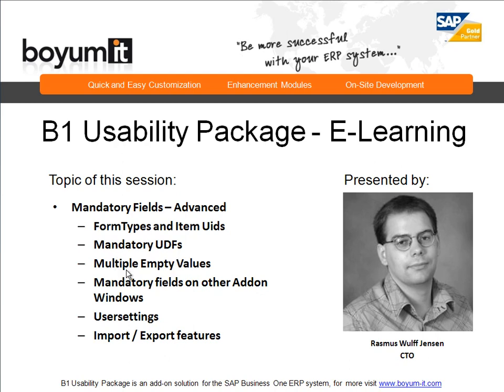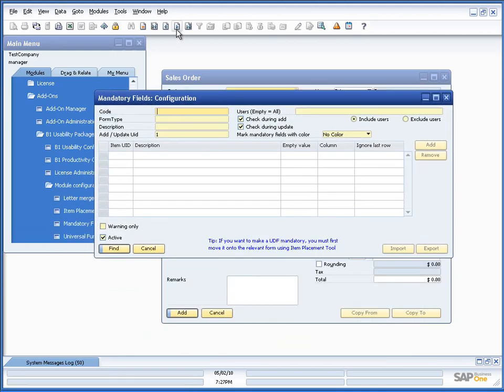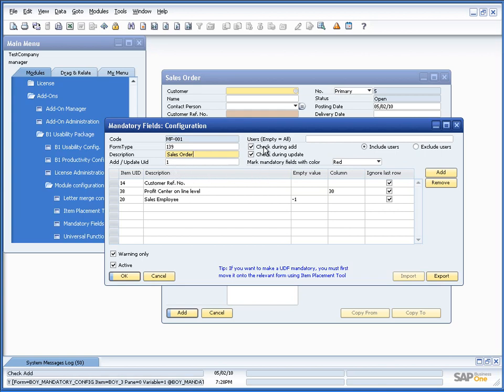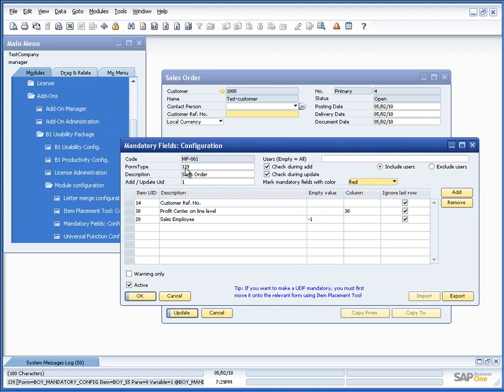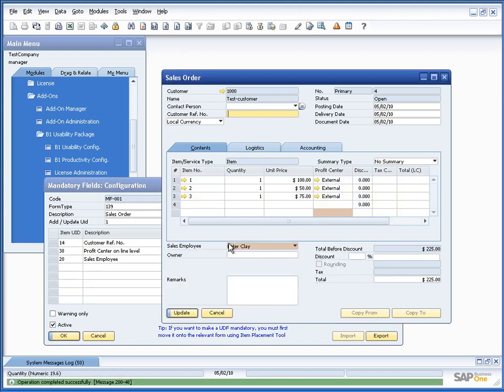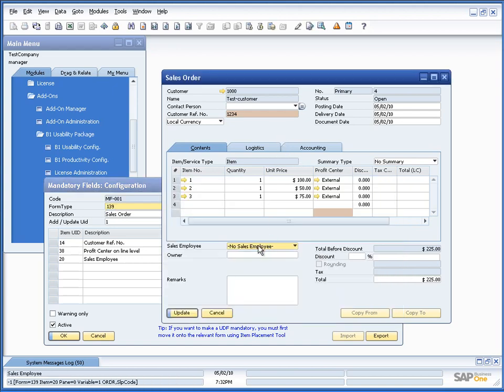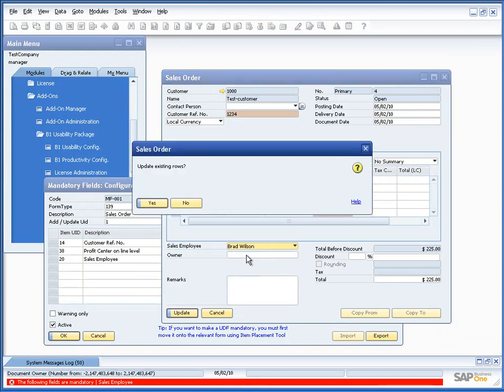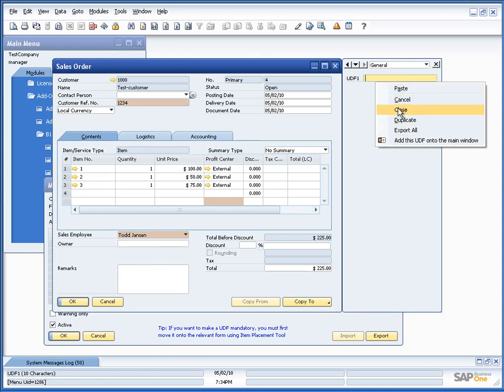Mandatory Fields - Advanced (Part 1)